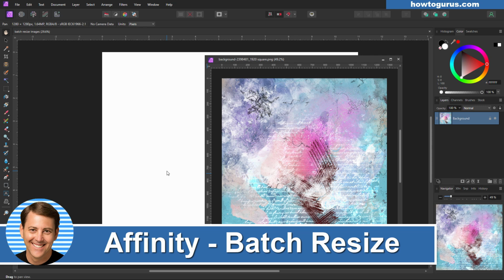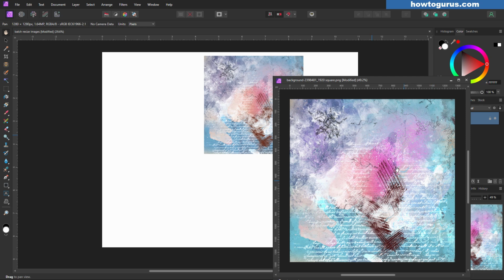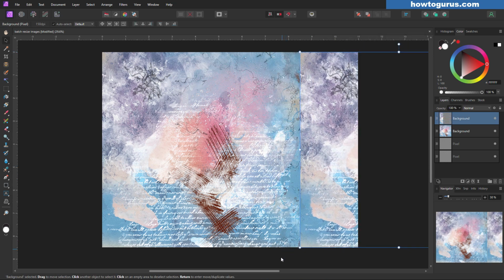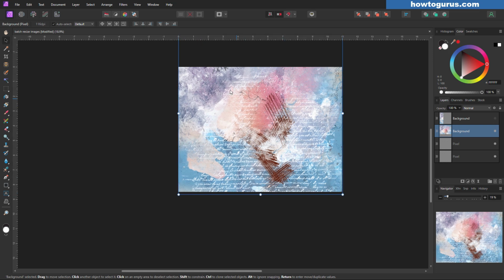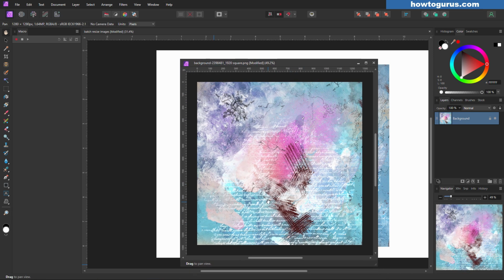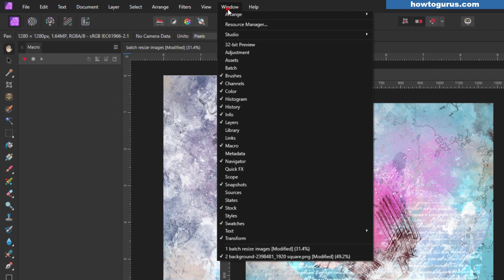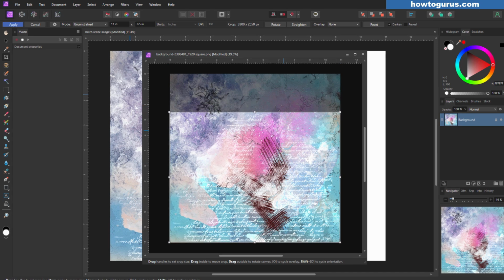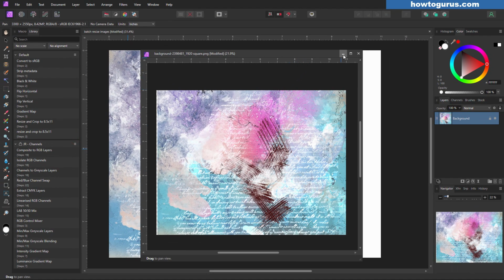How to Resize Multiple Images in Affinity Photo Using Batch Processing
Affinity Photo Live Filters Explained – Easy Step-by-Step

Want to batch resize images in Affinity Photo quickly and save hours of editing time? In this step-by-step tutorial, I’ll show you exactly how to resize multiple images at once using Affinity Photo’s powerful batch processing tools.

If you're working with lots of photos for YouTube thumbnails, websites, social media, or client projects, this method will massively speed up your workflow.
📌 What You’ll Learn:
• How to batch resize images in Affinity Photo
• How to use the Batch Job feature step-by-step
• How to automate resizing for multiple files
• Tips for faster photo editing workflows
🛠 Tools & Features Covered:
• Affinity Photo Batch Job
• Resize Document settings
• Export options (JPEG, PNG, etc.)
• File handling and automation
This tutorial is perfect for beginners and intermediate users who want to improve efficiency and handle large batches of images easily.
Step-by-step lessons, real-world projects, and everything you need to master Affinity Photo faster.
💡 Why This Matters:
Batch resizing saves time, improves consistency, and is essential for:
• YouTube creators
• Bloggers & website owners
• Social media content creators
• Online stores & product images